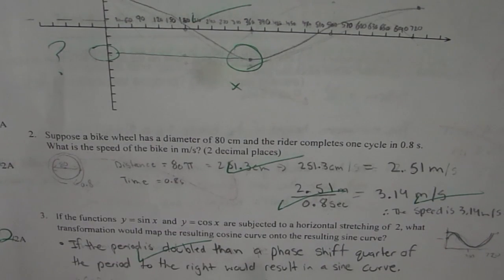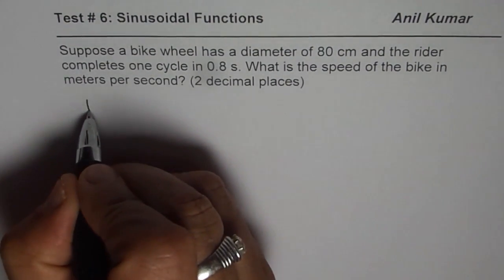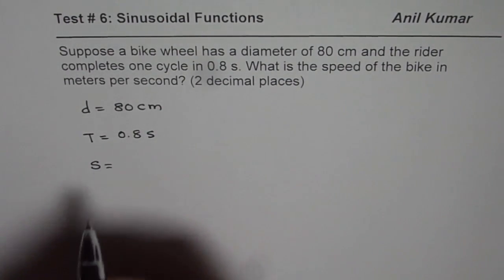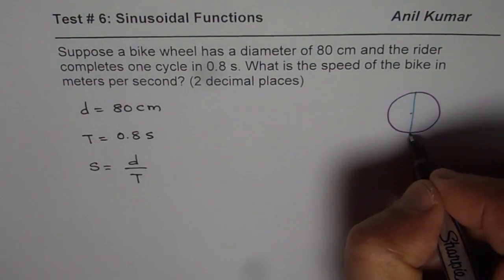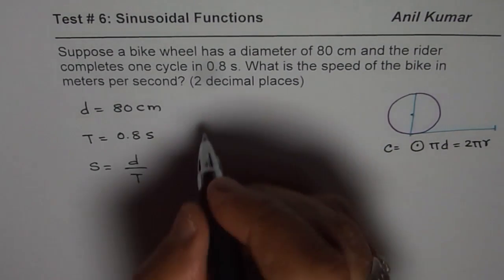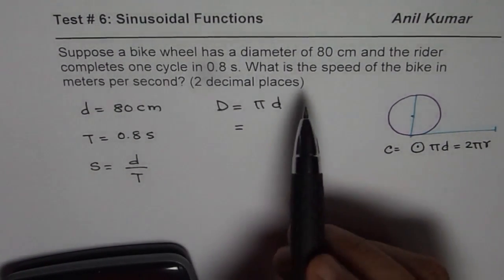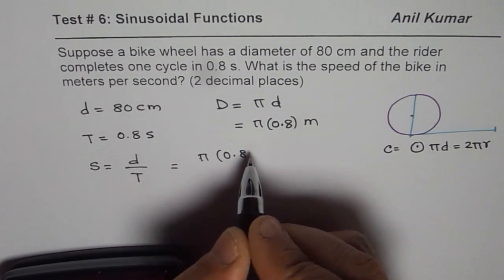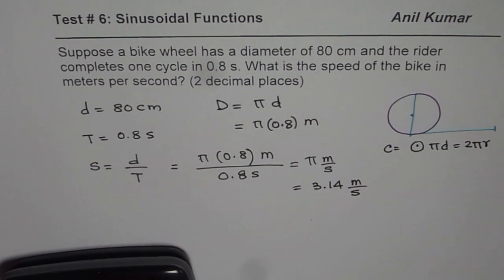Determine Speed of a Wheel Given Diameter and Rotation Time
All Periodic Functions can be modelled by sine waves. We will explore 50 examples in my videos and master the technique of solving such application questions.